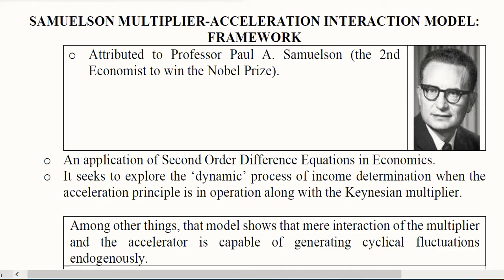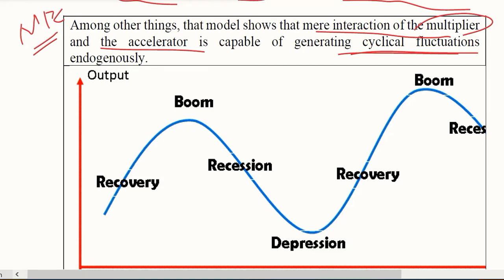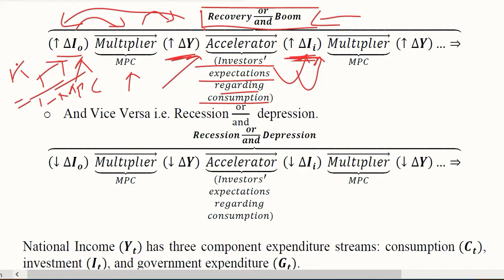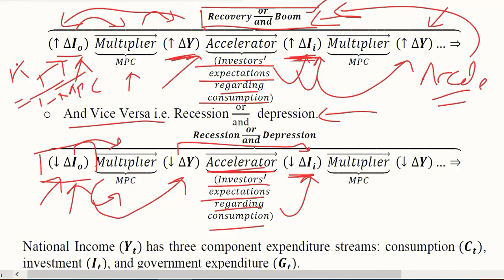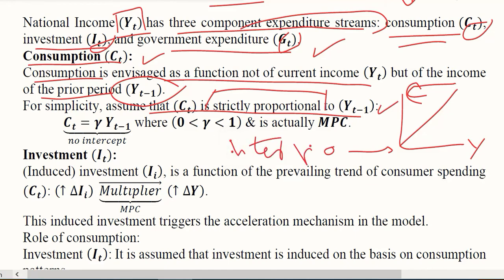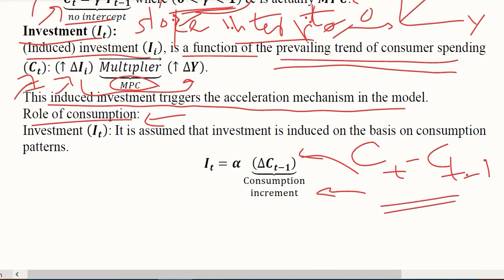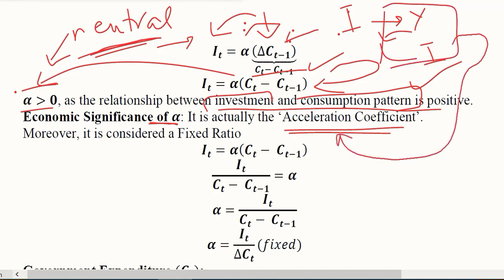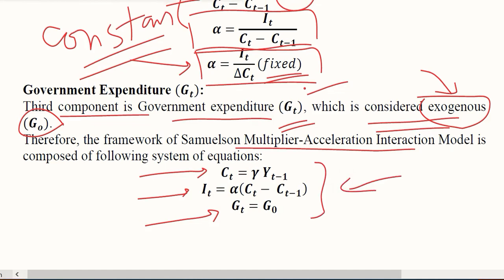Samuelson Multiplier Acceleration Interaction Model: The Framework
This video Numerically solves the Samuelson Multiplier Acceleration Interaction Model using the Solution of Second order Difference Equations.

Regards,
DBM,